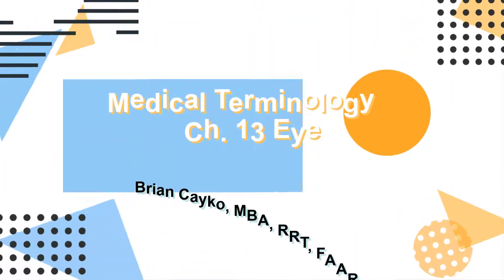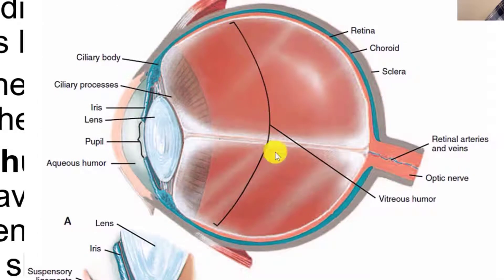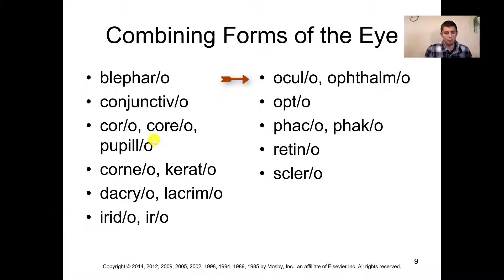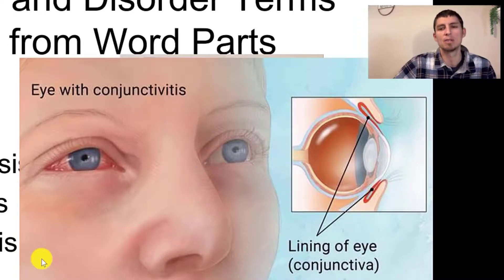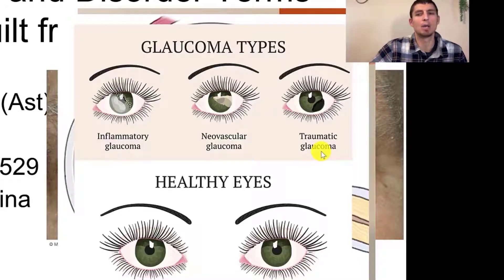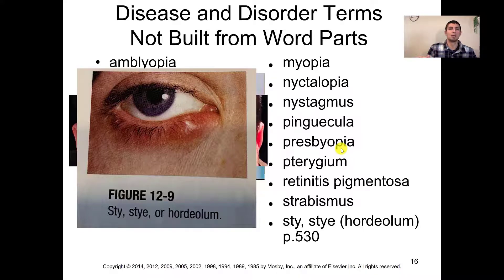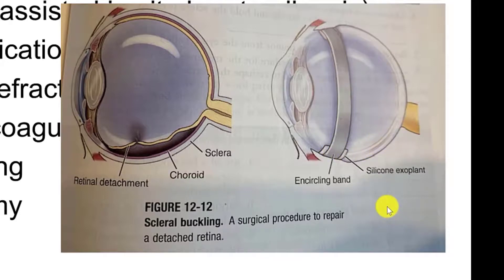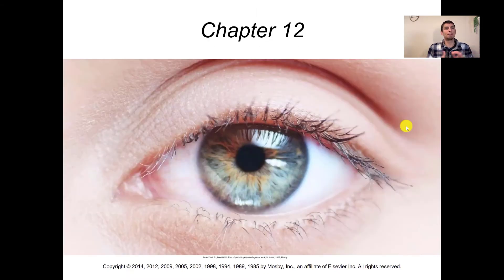Ch.13 Medical Terminology: The Eye